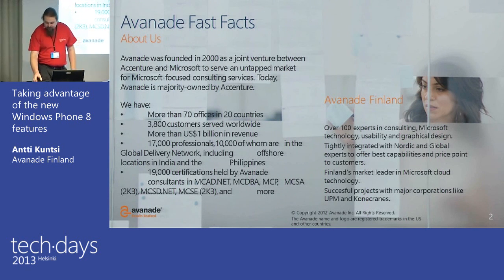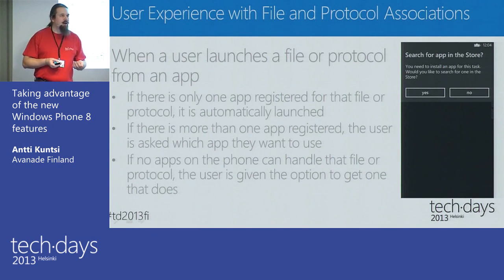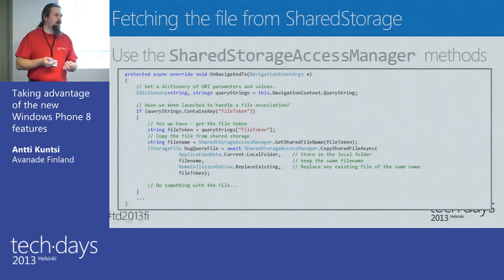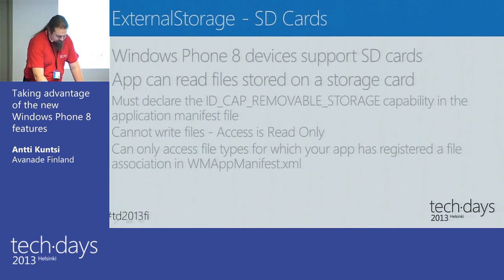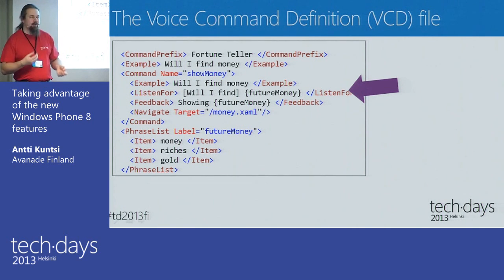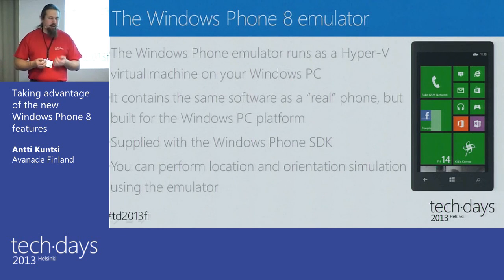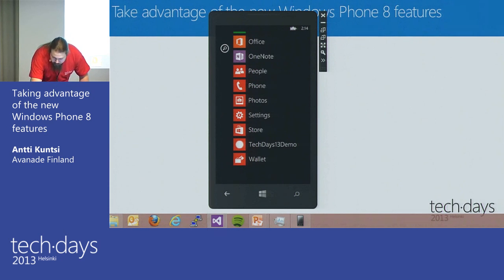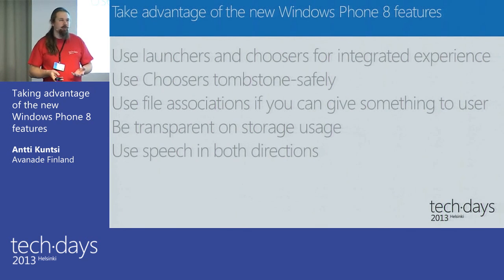Taso 200: Taking advantage of the new Windows Phone 8 features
Antti Kuntsi, Avanade Finland